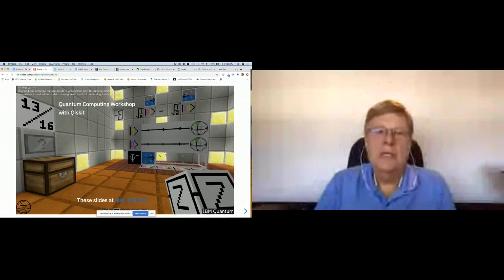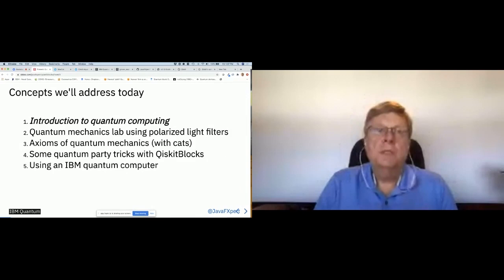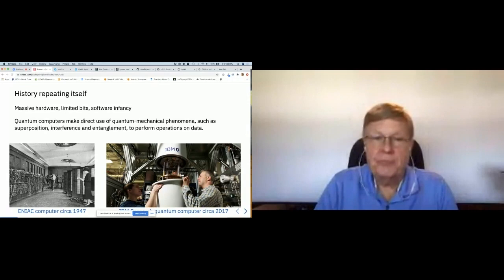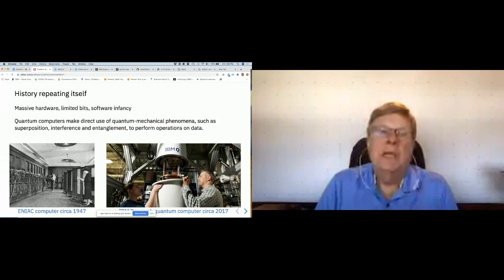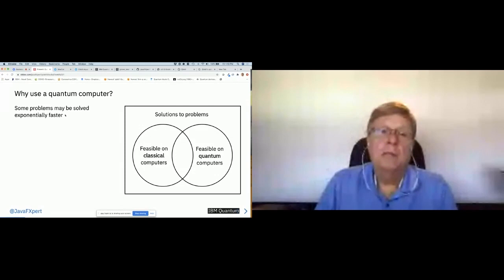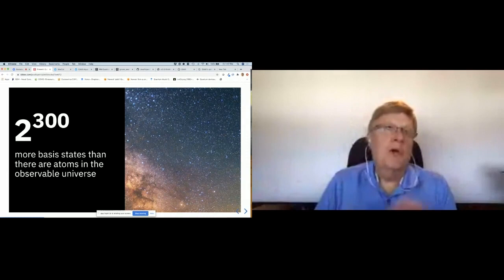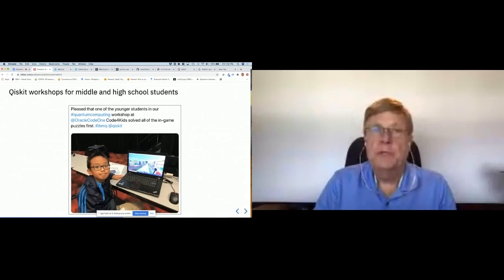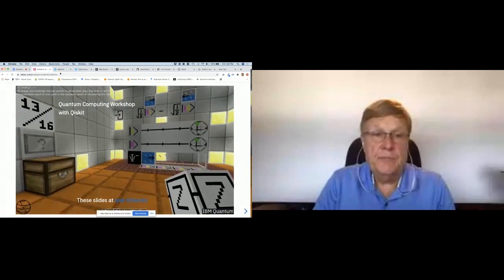Quantum Computing for Classical Developers - James Weaver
"The buzz about quantum computing has been rapidly increasing lately, and a growing number of developers have been looking into the subject. Concepts developers typically find challenging after cursory investigation of quantum computing include: superpositions of quantum bits (qubits), quantum gates, quantum entanglement (Einstein’s “spooky actions at a distance”), and the relevance of Schrödinger’s famous cat.

In this workshop, James Weaver gives a gentle introduction to quantum computing, including: A brief history of quantum computers, visualizing superpositions, composing quantum algorithms with quantum gates, understanding Shor’s potentially RSA encryption busting algorithm, and current status of quantum computers.

Part of this workshop consists of learning by playing a block-mining application named QiskitBlocks, similar to Minecraft. Attendees may download and install this game at qisk.it/blocks"